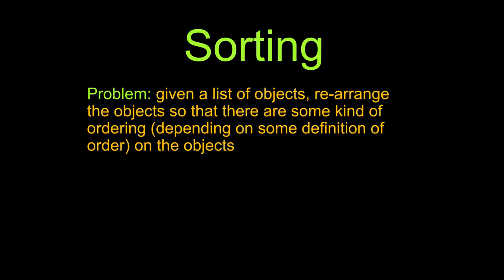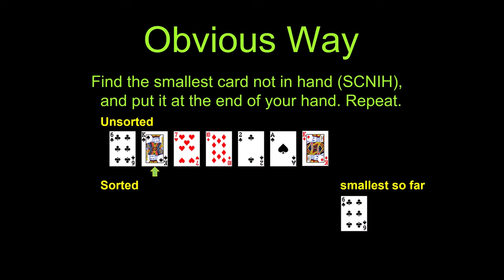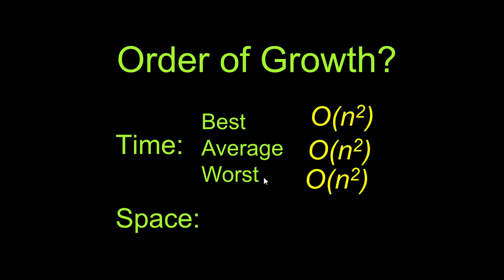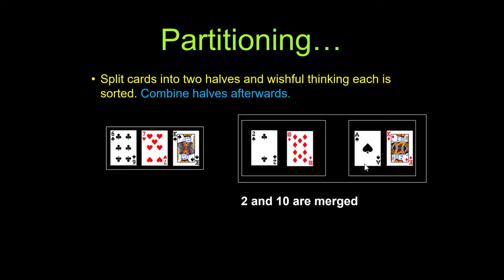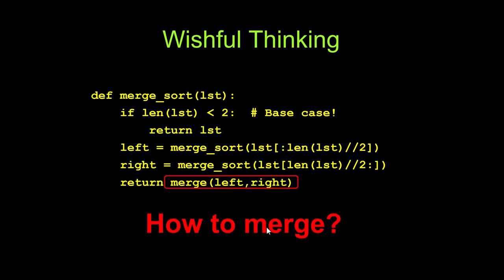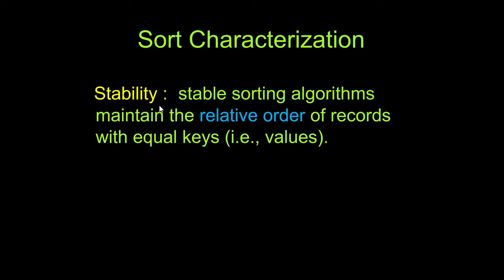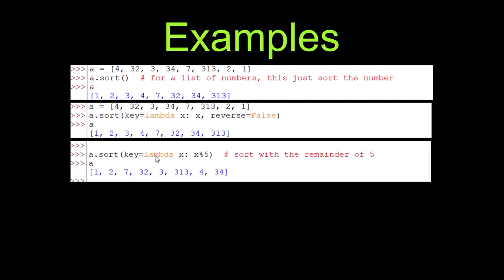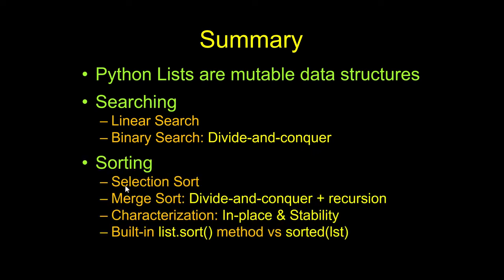CS1010X Lecture 9c - Sorting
00:00:00 – Introduction to the Sorting Problem
00:00:34 – Overview of Sorting Techniques & Goals
00:01:06 – Selection Sort: Intuition with Playing Cards
00:02:40 – Selection Sort: Python Implementation
00:03:55 – Selection Sort: Time & Space Complexity (O(n²))
00:05:09 – Merge Sort: Divide & Conquer Strategy
00:05:43 – Merge Sort: Walkthrough with Playing Cards
00:07:36 – Merge Sort: Algorithm & Base Case
00:08:15 – Merge Sort: Python Implementation
00:08:47 – Merge Sort: The Merge Function Explained
00:09:22 – Merge Sort: Time & Space Complexity (O(n log n))
00:10:04 – Characterization 1: In-Place Sorting
00:10:39 – Characterization 2: Stability
00:11:49 – Python Built-in: list.sort() and sorted()
00:12:25 – Examples: Sorting Numbers & Custom Keys
00:13:47 – Examples: Reverse Sorting
00:14:00 – Examples: Sorting Student Records
00:15:09 – Lecture Summary & Recap

In this lecture, we explore the fundamental problem of sorting — rearranging a list of elements into a defined order. We walk through two classic sorting algorithms (Selection Sort and Merge Sort), analyze their time and space complexities, and discuss two important properties of sorting algorithms: in-place sorting and stability.
What you'll learn:

The sorting problem and why it matters
Selection Sort — intuition via playing cards, Python implementation, and O(n²) complexity analysis
Merge Sort — divide-and-conquer strategy, recursive Python implementation, and O(n log n) complexity
In-place vs. out-of-place sorting
Stable vs. unstable sorting algorithms
Python's built-in list.sort() method and the sorted() function, including key and reverse parameters

This lecture is part of the CS1010X module at the National University of Singapore (NUS).
🔗 Prerequisites: Familiarity with Python lists, recursion, and Big-O notation (covered in earlier lectures).